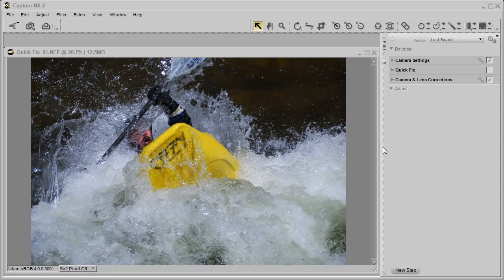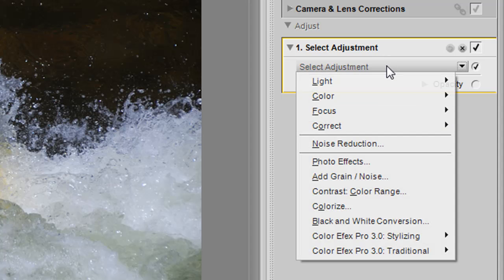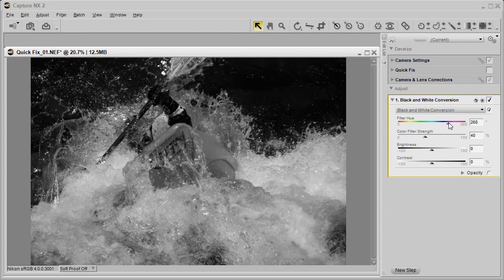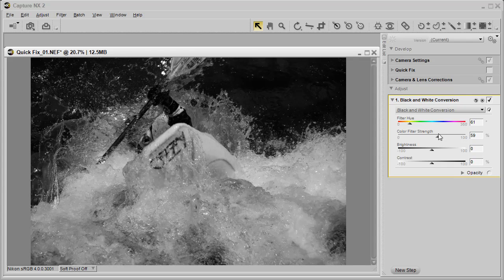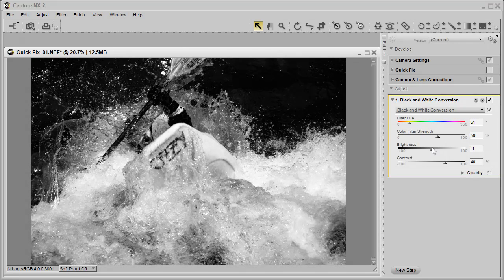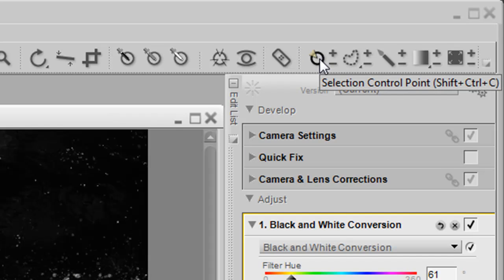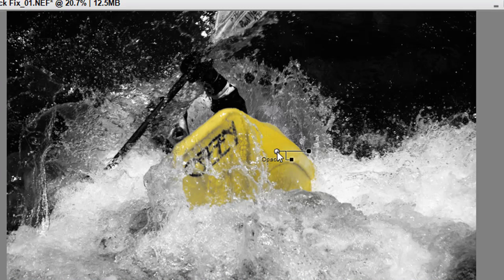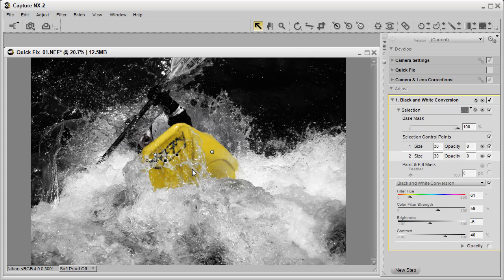Capture NX 2 Revealing Color Tutorial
Here is the quick and easy way to show color and Black and White. It is very simple with the selection control point. Let me know what you think so that I can tailor the edits to your questions.